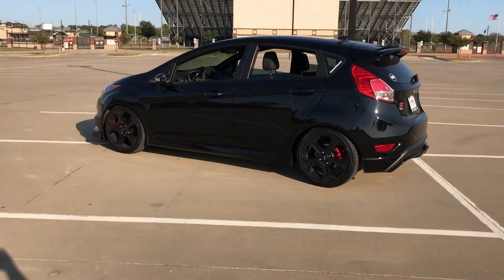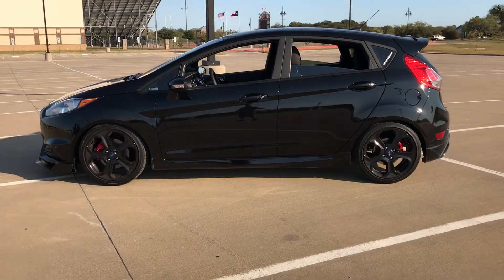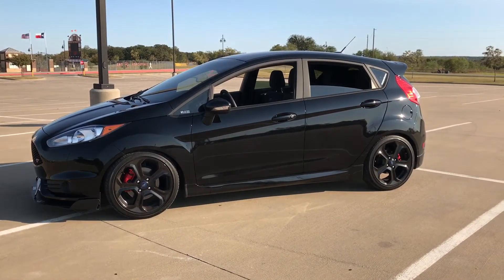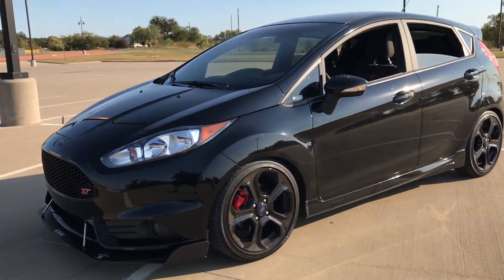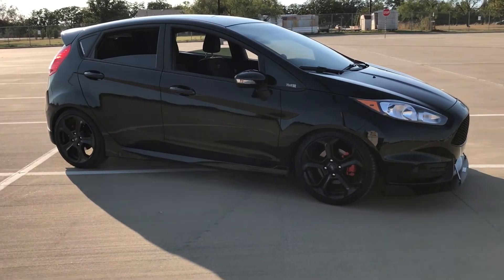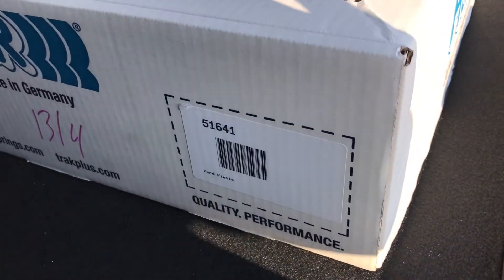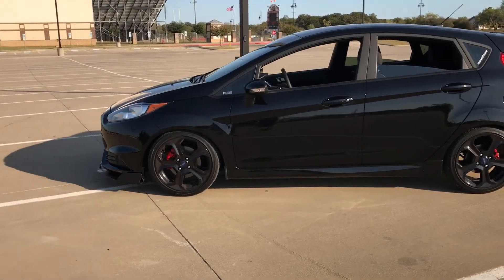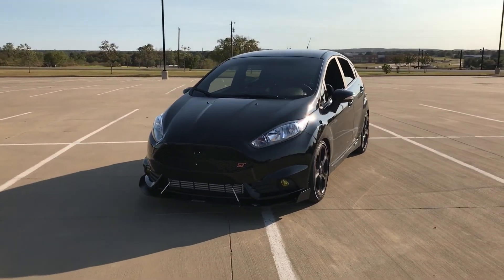H&r springs for the win /replacing the mountune springs